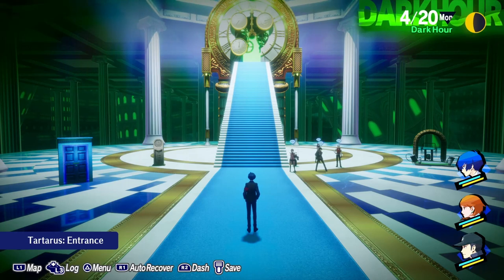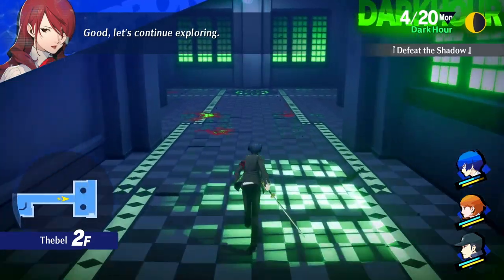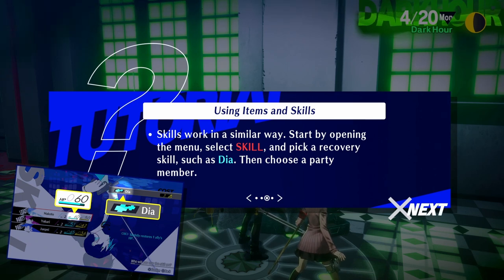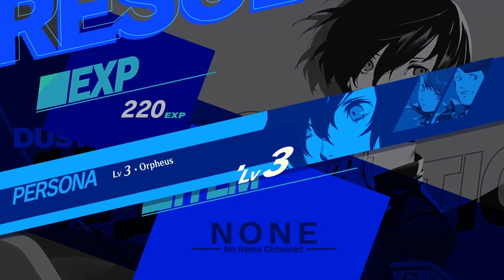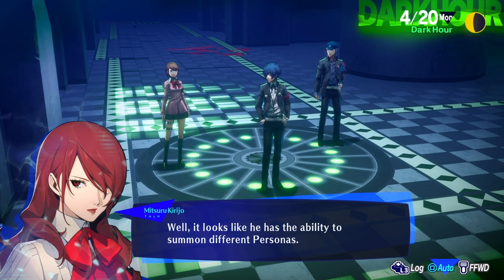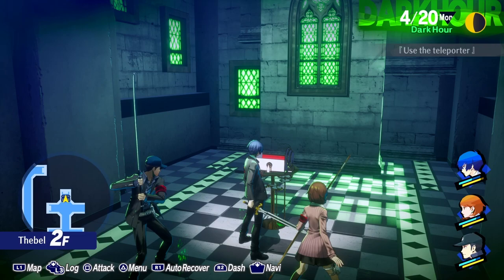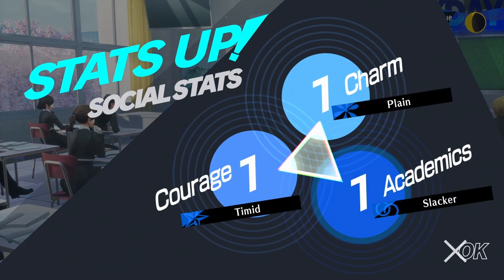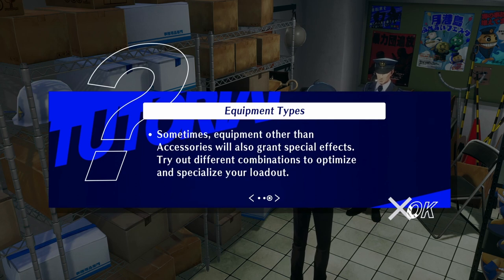Persona 3 Reload | Done and Dusted | Let's Play Part 2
Walk the delicate line between life and death in Persona 3 Reload, the captivating reimagining of the genre-defining RPG, reborn for the modern era with cutting-edge graphics and gameplay.

Step into the shoes of a transfer student thrust into an unexpected fate when entering the hour "hidden" between one day and the next. Awaken an incredible power and chase the mysteries of the Dark Hour, fight for your friends and leave a mark on their memories forever.

Seal your fate and experience the pivotal Persona as you take on strategic battles, forge unforgettable connections and unravel an incredible tale of mortality.

My name is Justin and I'm so excited for 2024! There are already a ton of games coming out that I can't wait to play on the channel. I'm still pretty new to YouTube so if you have any suggestions or constructive criticism I'd love to hear it!